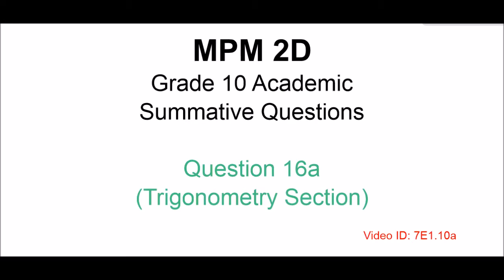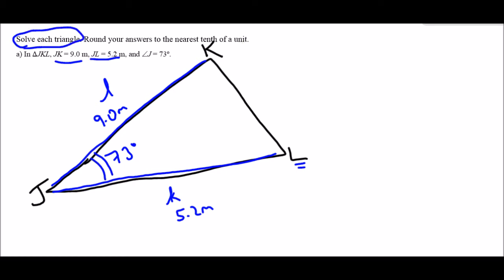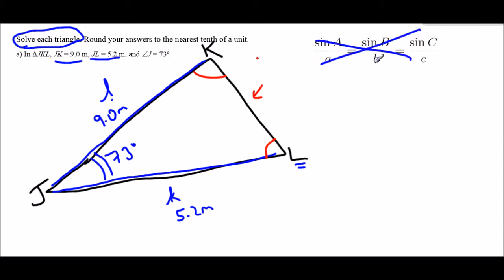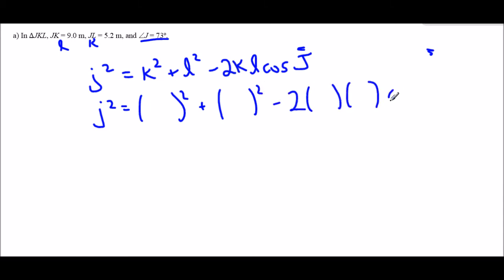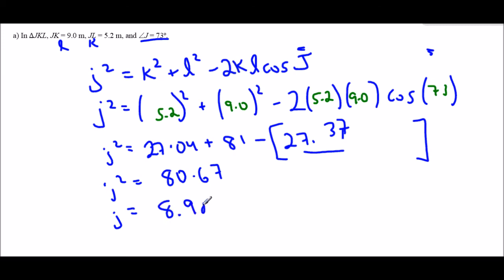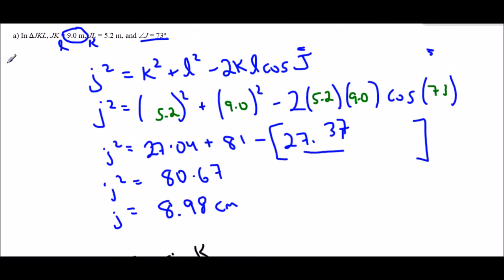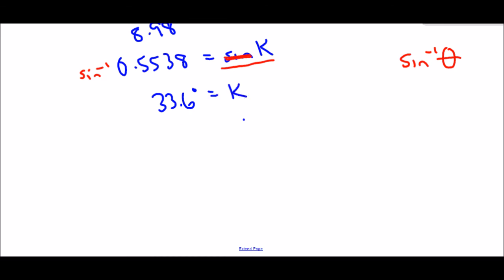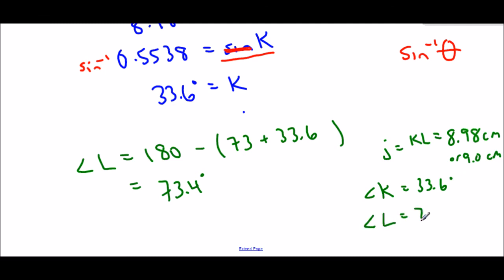MPM2D Summative Q#16a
Solution to MPM2D Summative prep, Question 16a. Trigonometry. Solving a Triangle.